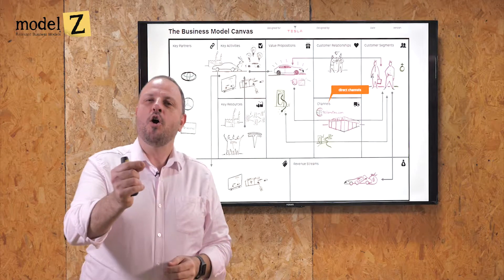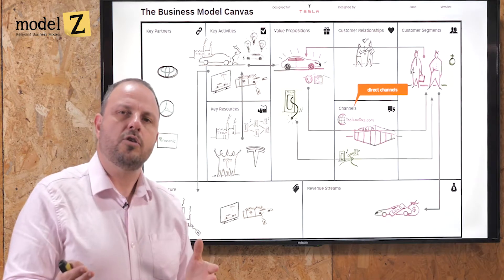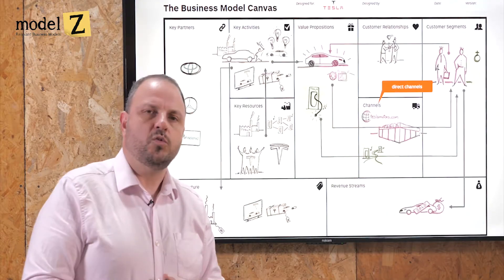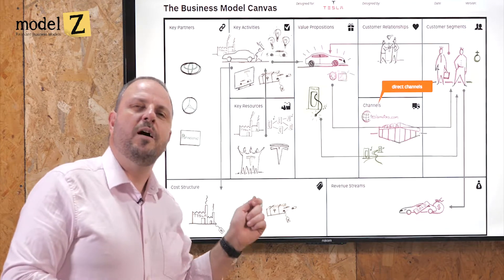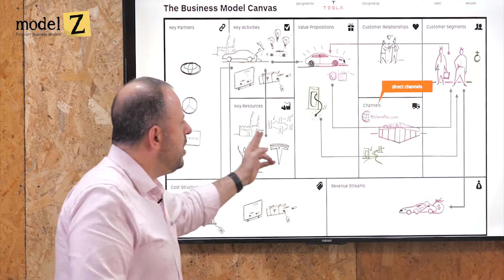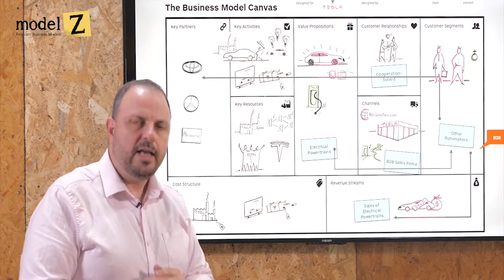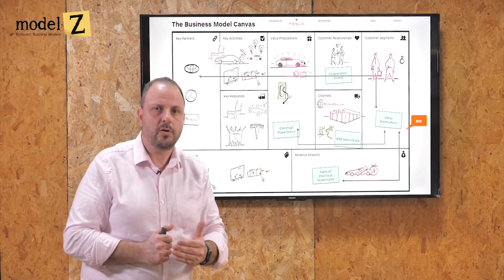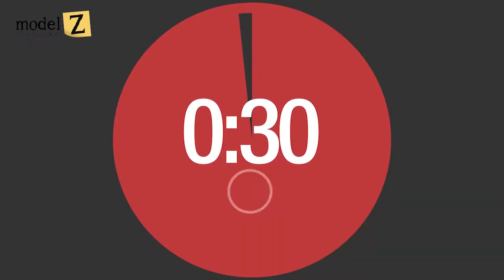15. Business model exercise takeaways